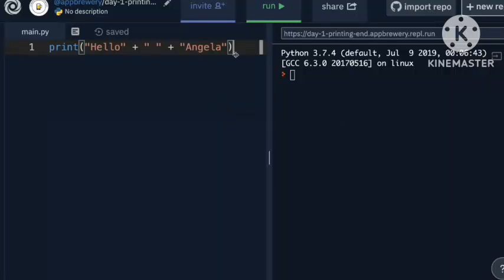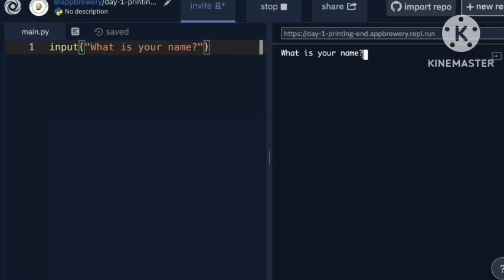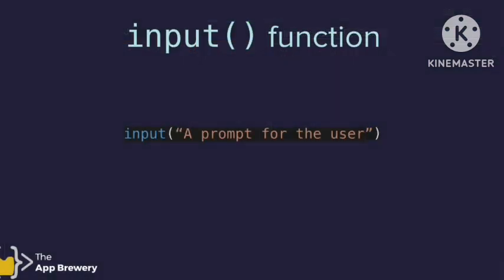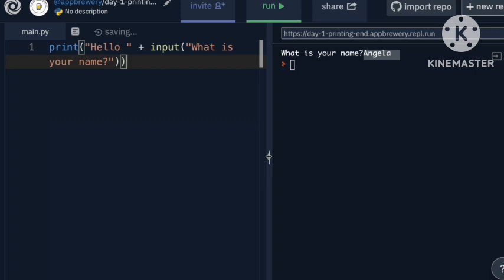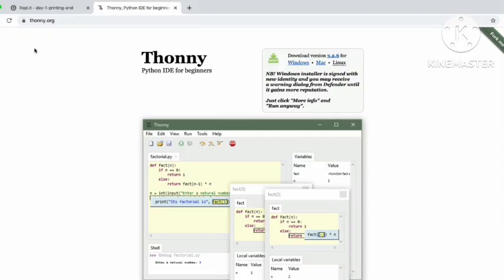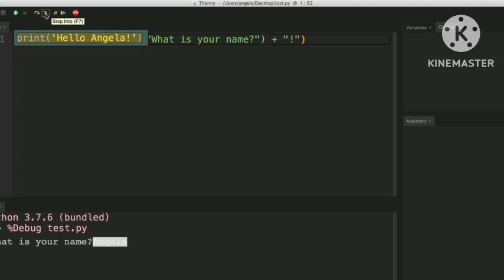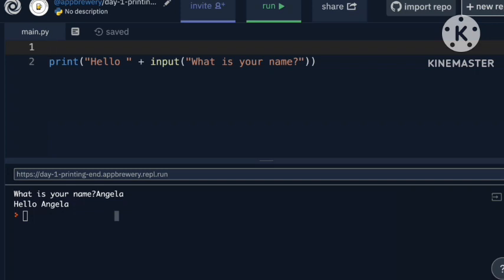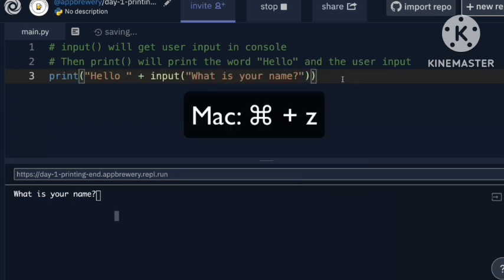6 March 2023